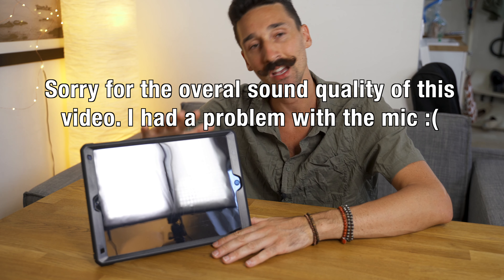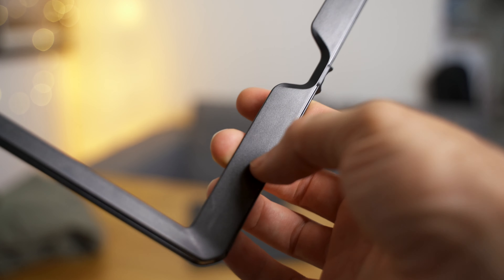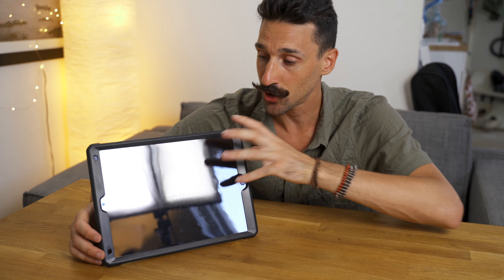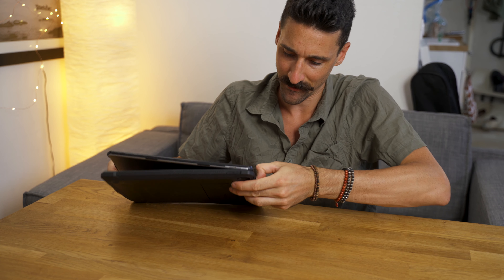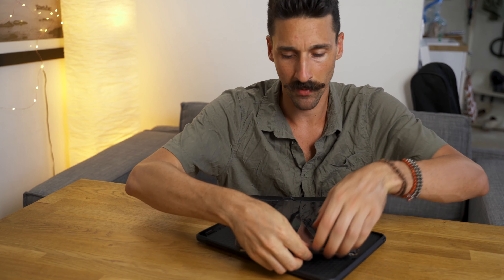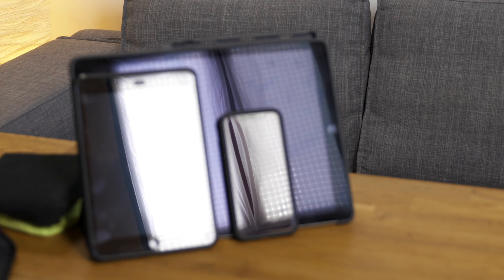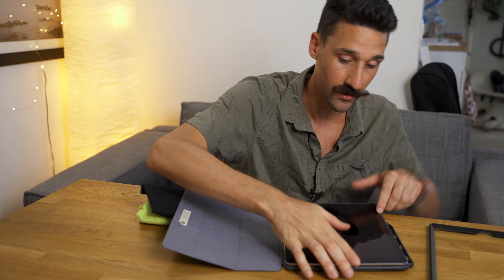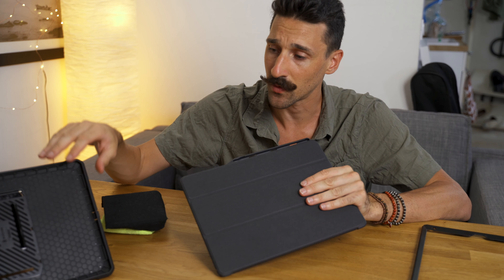Supcase best TOUGH case for IPAD ? (with 2 issues)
So this is a great case and probably the best one when it comes to protecting your iPad but it is HEAVY ! real heavy !

So hopefully this video will help you out decide wether or not this is the case for you ;)

on amazon US

Amazon europe